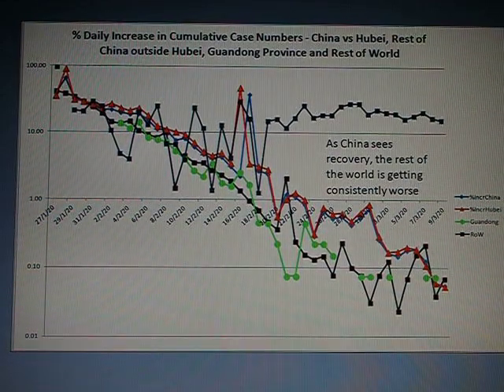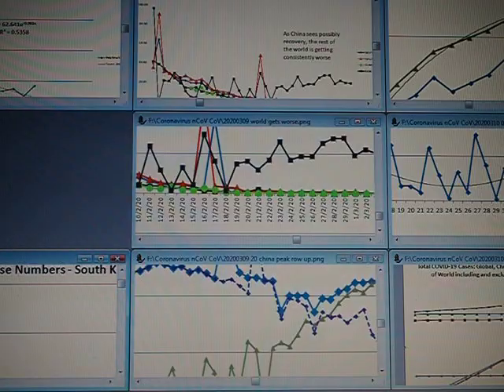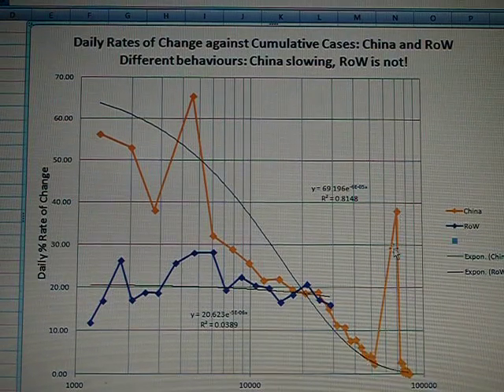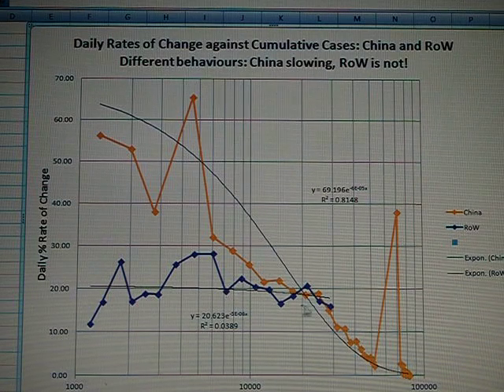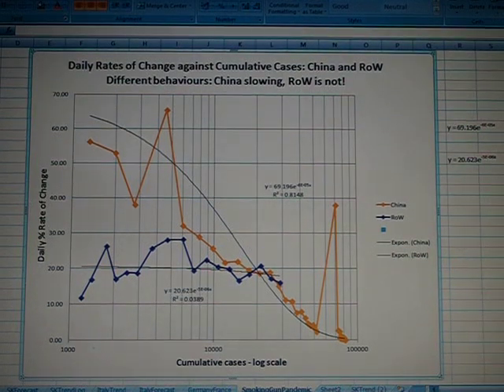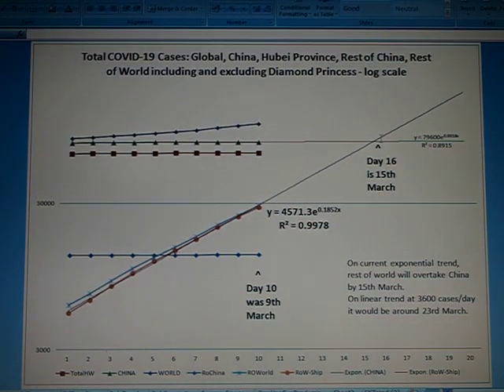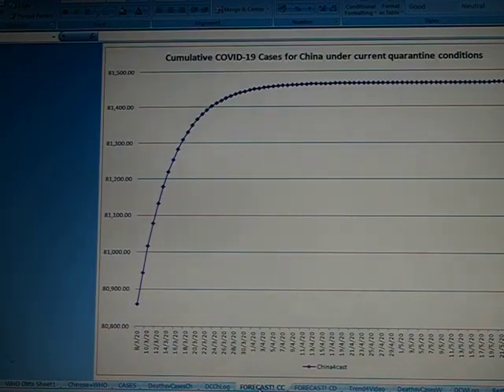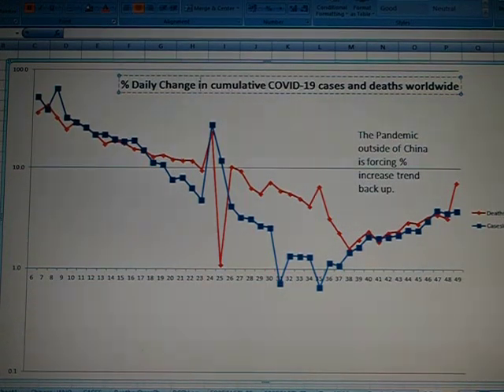2020-03-10 video #3 novel coronavirus statistics World day over day rate worse than China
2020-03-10 video #3 novel coronavirus statistics. NEW CHARTS! 1. 2:06 World day over day % rate worse than China and not really trending down. 2. 9:25 Rest of world might overtake China as soon as 15 March if current trend continues, latest would be a week after that. 10:37 Italy almost exactly exponential over past week or so. S Korea doing much better. SK is the example to follow along with Singapore. The insanity of the UK still allowing un-quarantined flights from Iran and Italy is criminal negligence on the part of the government in my view. I have written to my MP,m the PM, the Health Secretary, the Foreign Secretary and Home Secretary. A form letter demanding to know why they are not protecting our borders. UK is an island nation and should do better than other EU countries. NO EXCUSES!